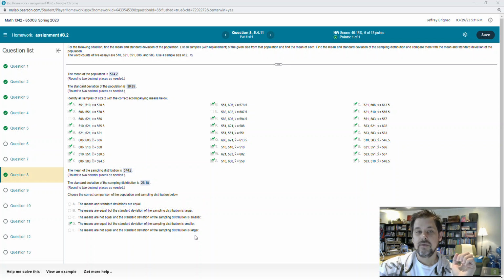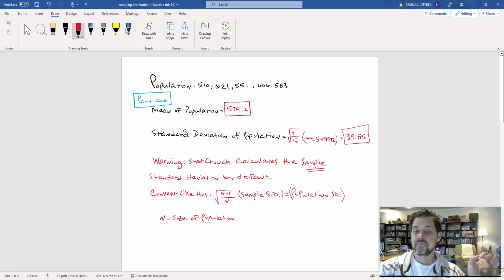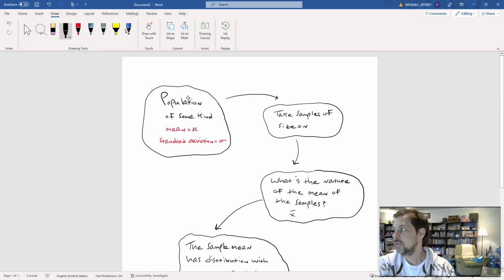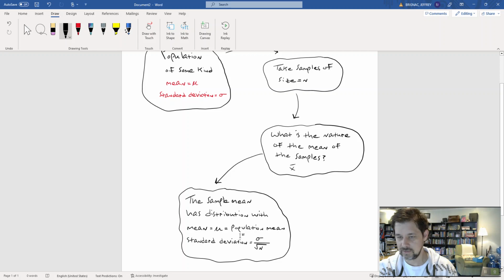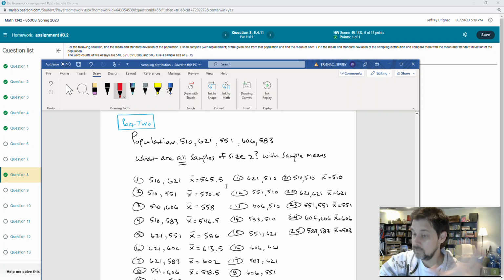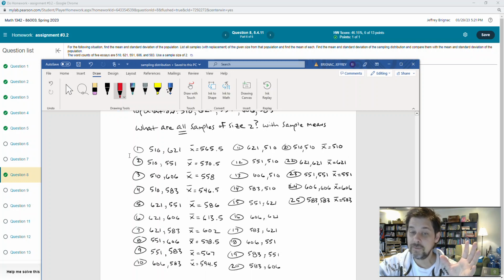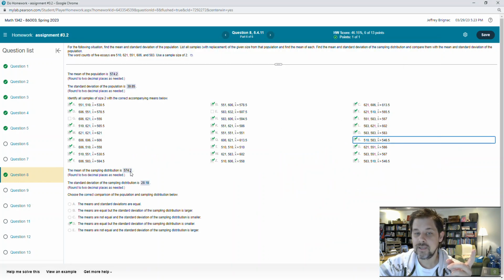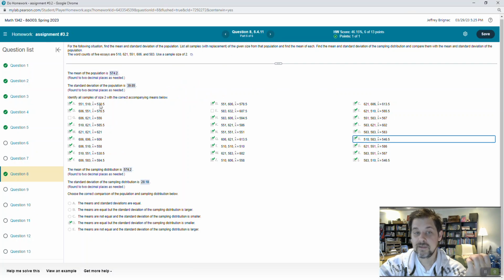sampling distribution: an example from MyMathLab